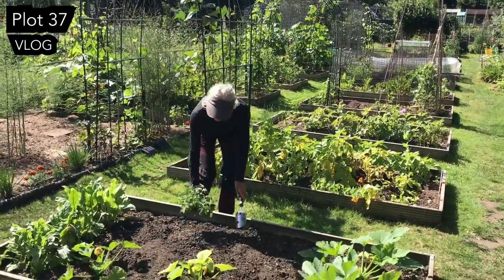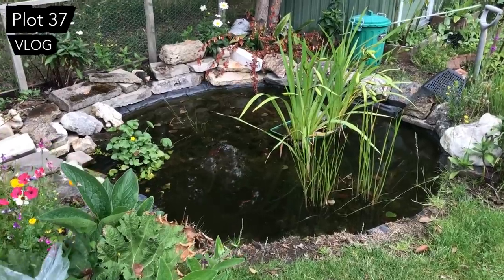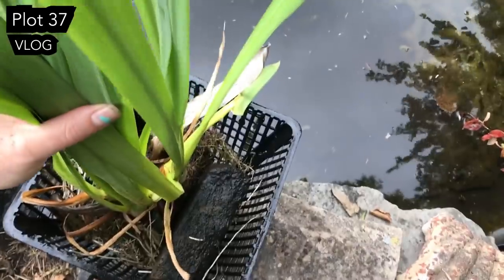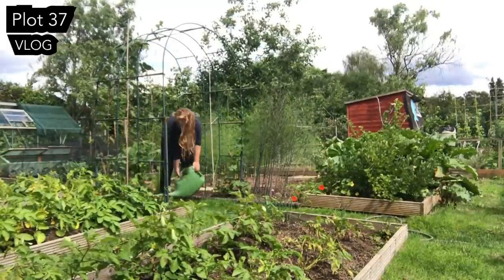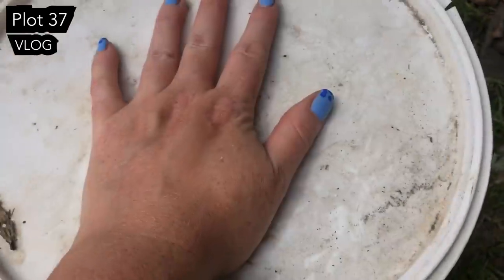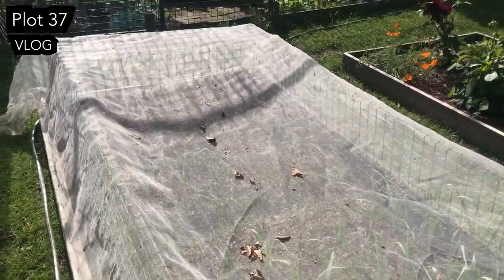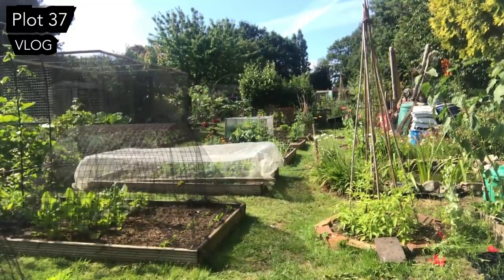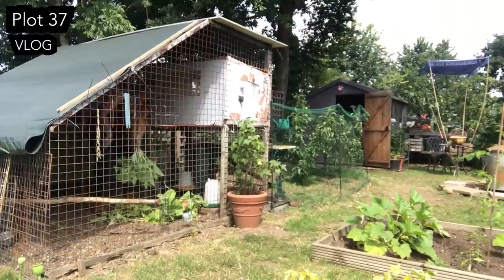ALLOTMENT VLOG FOURTEEN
Can’t believe this is the 14th edition of the vlog already and the second post-lockdown one! This week sees us getting  a water lily for the pond, I am transplanting spring onions and talking about Asturian Cabbage Trees!

For anyone who has been watching from the beginning will know, I started the vlogs as something to measure time passing in the quagmire that was a lockdown but having lost my job over that time, i have decided to continue indefinitely.

The vlogs come out every Tuesday afternoon.

In the mean time you can follow me in real time on Instagram;

COMING SOON: Or for more information about the Plot 37 project there is more detail on my blog at:

Obviously my Mum for all sorts of reasons but also because she puts up with me pi**ing about filming weeding rather than just getting on with the job.

The flower seeds were gifted from Pictorial Meadows

Also Operose Workwear who very kindly gifted mum and I a pair each of their most spectacular trousers. Specifically designed for women, the are tough and fit fantastically.

And for the music ‘Ginger’ from Chad Crouch